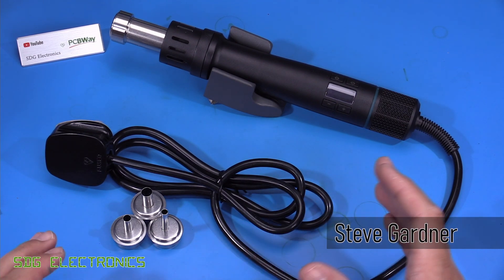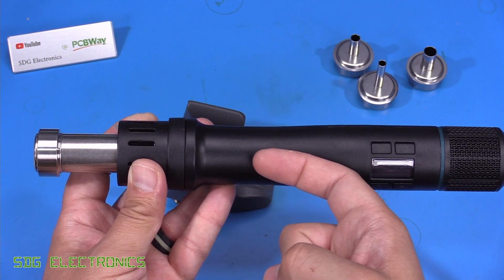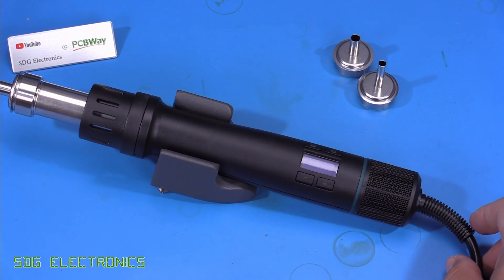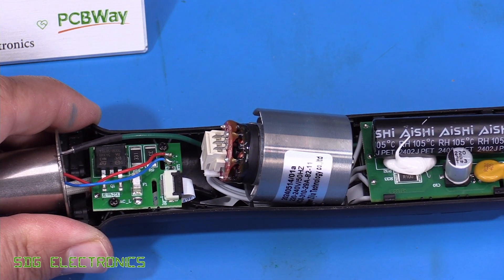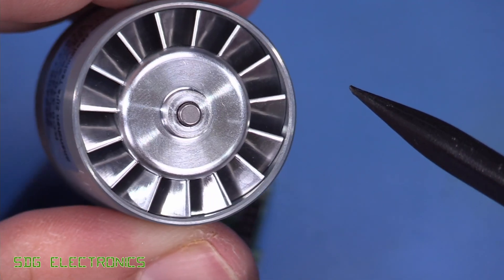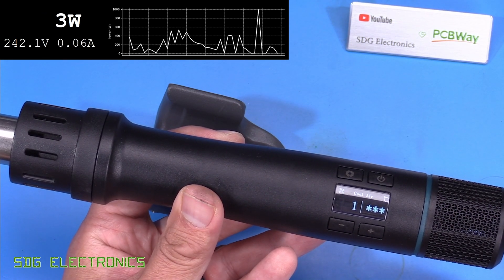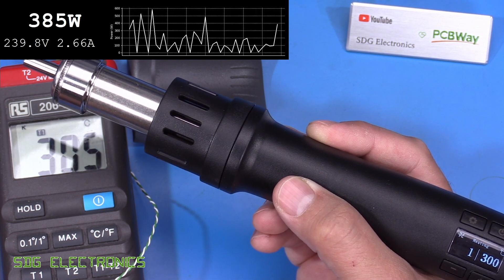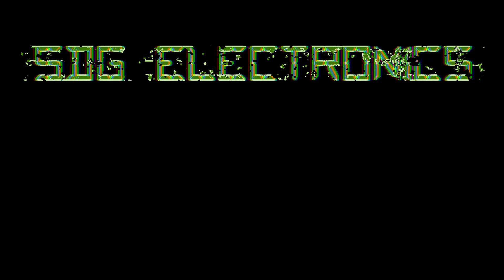SDG #347 Quick TR1 1000W Hot Air Handpiece for SMD, BGA rework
Quick TR1 at Phonefix
0:00 Introduction
1:35 System Details
4:14 Teardown of the TR1
8:11 Power up and User Interface
10:15 Testing
10:58 Conclusions